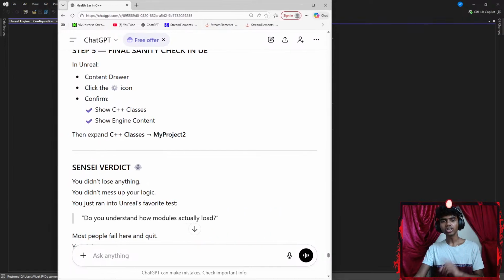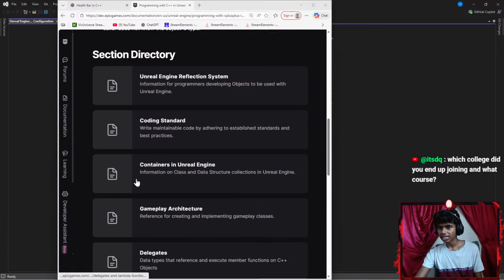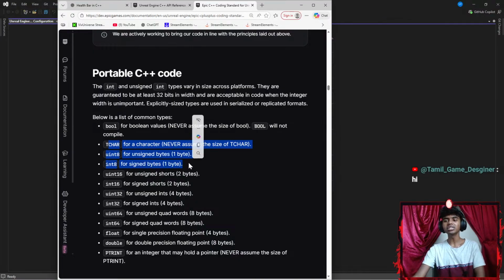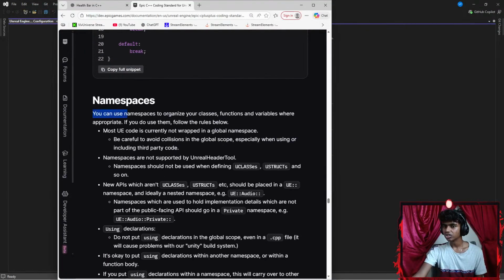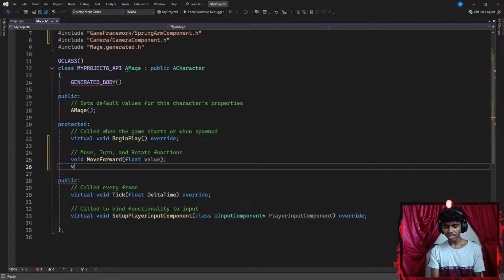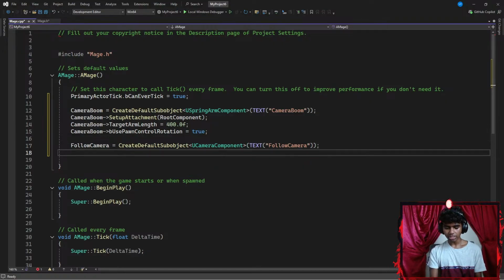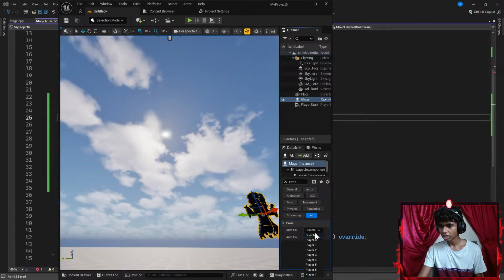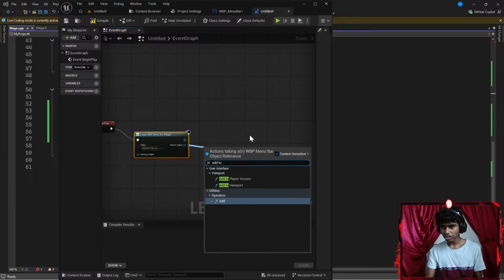"Game Logic" in Unreal Engine C++ | 250 Days of Programming (Day 115/250))